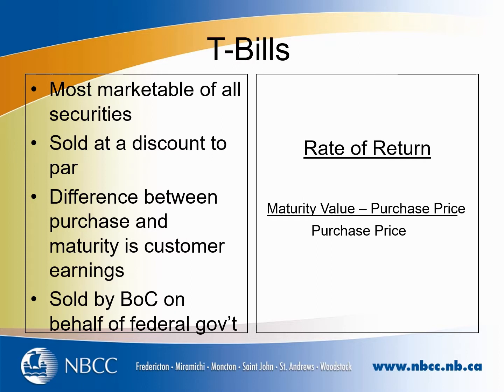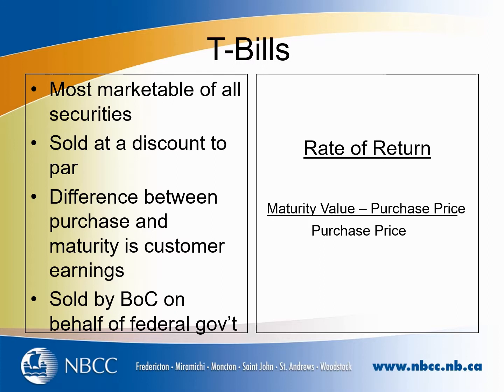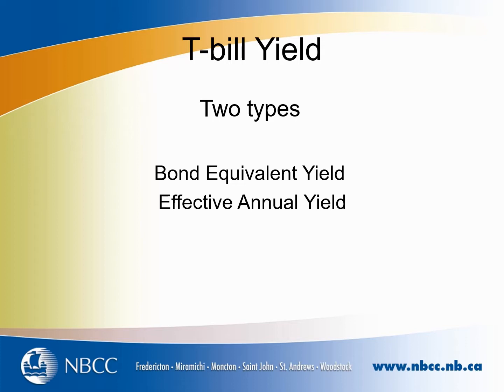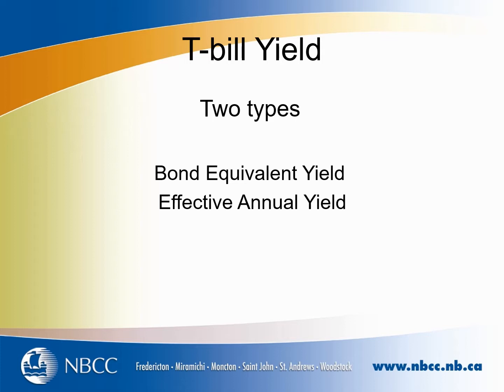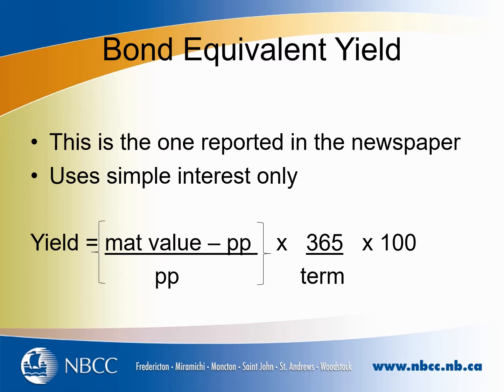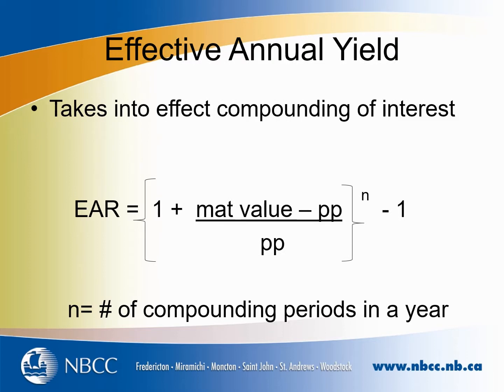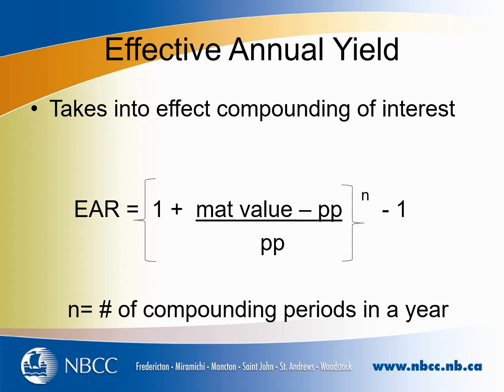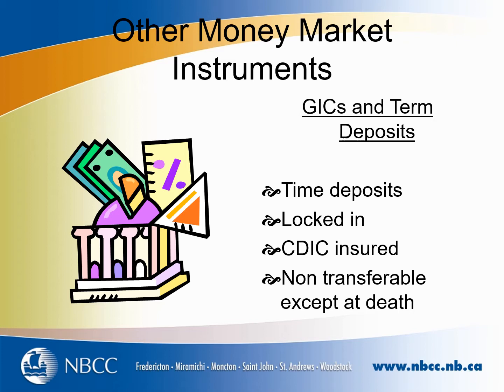Lesson 2 1 with voice and timings